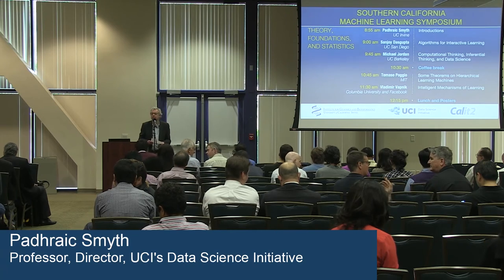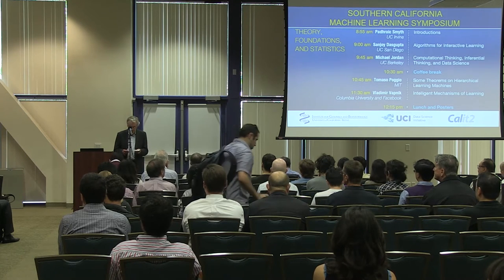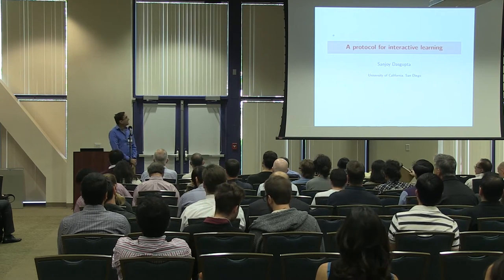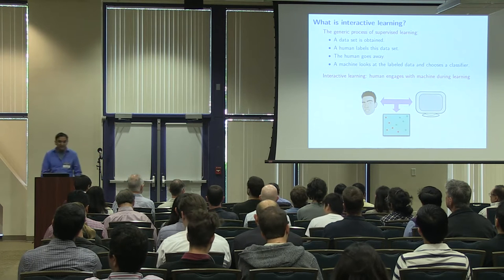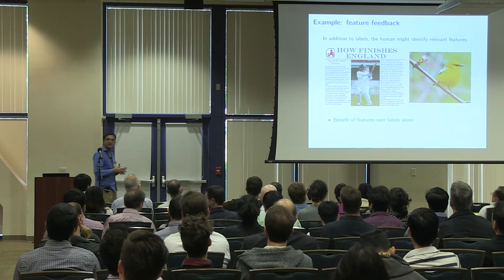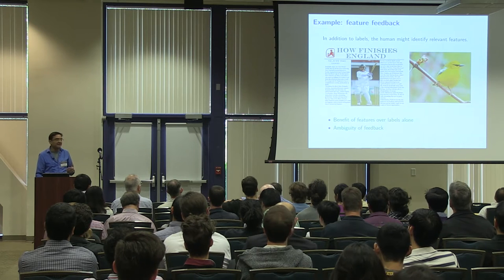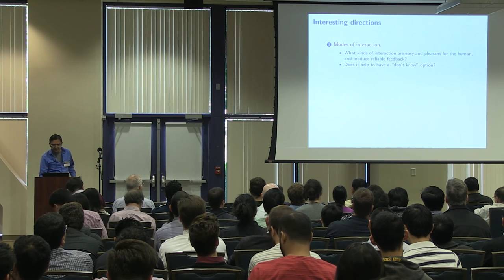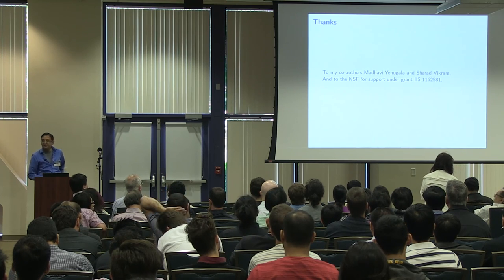Sanjoy Dasgupta (UC San Diego): Algorithms for Interactive Learning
Southern California Machine Learning Symposium